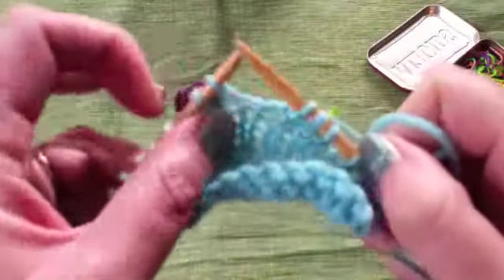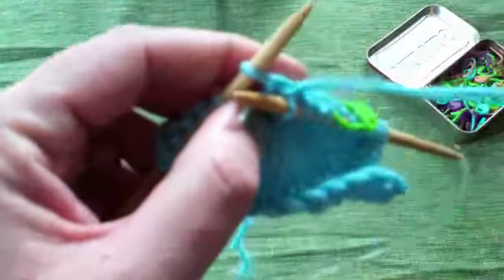Short rows Japanese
once again please excuse the funky focus